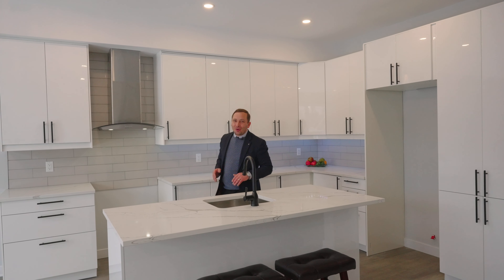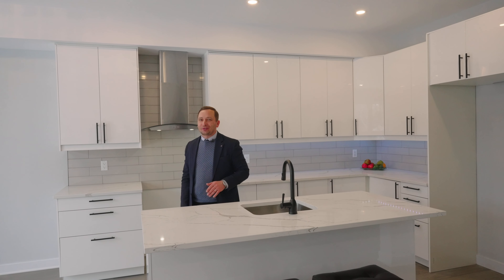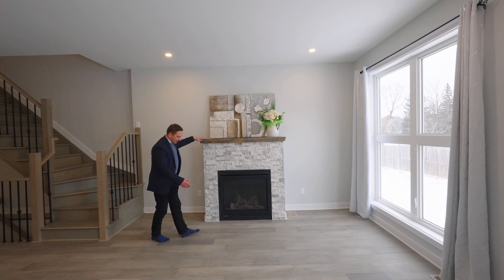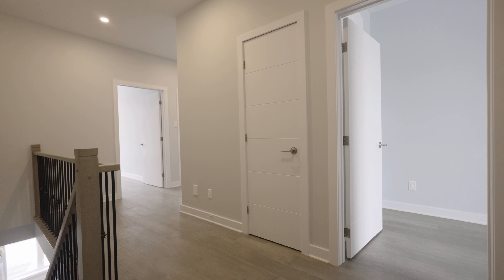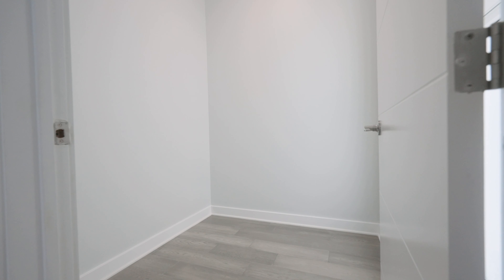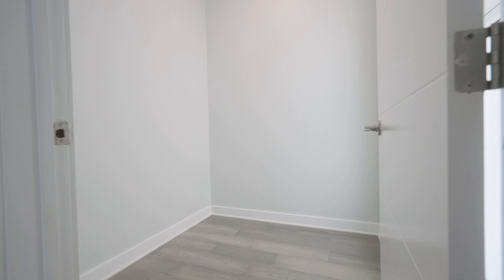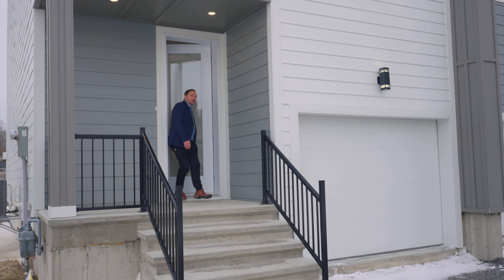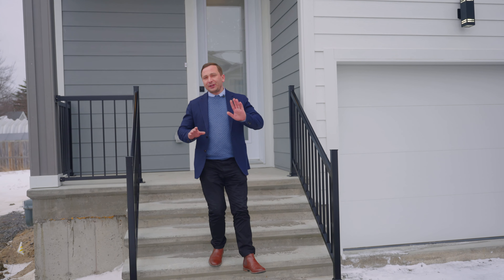875 Contour Street in Orleans -Brand New Custom Built - Presented by Sorin Vaduva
875 CONTOUR ST Unit B , Ottawa K1W 0G6
Lot Size: 25x 94 Feet - Brand New Built in 2023
MLS# X11938817
Listed for Sale at $78,880
4 Bed - 3.5 Baths - Finished Basement
High End custom Home with Tarrion

   Exceptional New Build in Trailsedge Modern Design Meets Practical Luxury. Welcome to this stunning newly built semi-detached home in sought-after Trailsedge Orleans. With 9-ft ceilings throughout and an impressive 10-ft ceiling in the garage, this home offers an unparalleled sense of making best use of space. The open-concept main living area is designed for comfort and style, featuring a gas fireplace with a custom rustic mantel, perfect for cozy gatherings. The chef-inspired kitchen is equipped with sleek modern cabinetry, quartz countertops, and a large center island ideal for entertaining or everyday family life. Upstairs, enjoy the bright, airy ambiance created by floor-to-ceiling windows in the two spacious bedrooms. The primary suite is a retreat in itself, offering a walk-in closet, spa-like ensuite, and a private Juliet balcony. The finished lower level adds tremendous value with a fourth bedroom, rec room, and full bathroom, providing flexible space for guests or hobbies. Built with energy efficiency in mind, this home features upgraded insulation and high-efficiency heating systems. Located in Orleans, this meticulously crafted home is covered by a Tarion Warranty for added peace of mind. Flooring includes a tasteful combination of tile for wet areas, hardwood for style, and carpet for comfort, adding both durability and charm. Schedule your showing today. This one wont last!